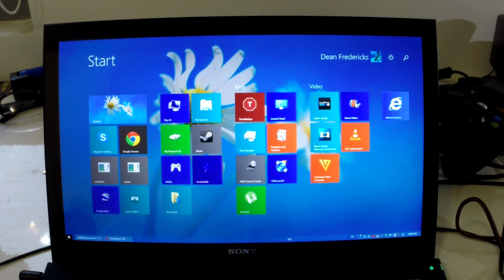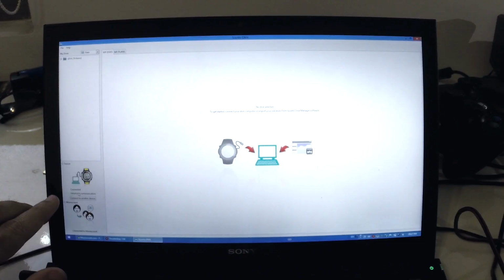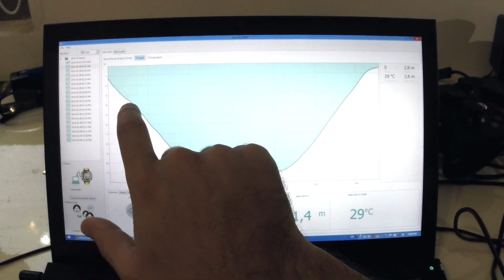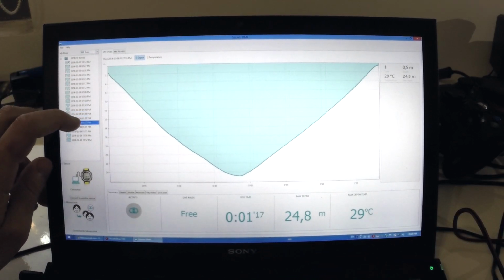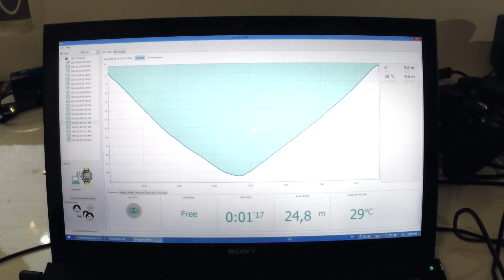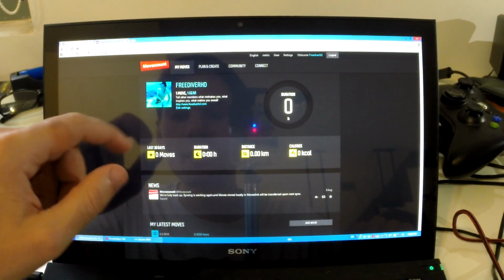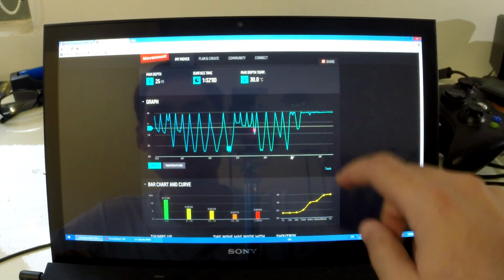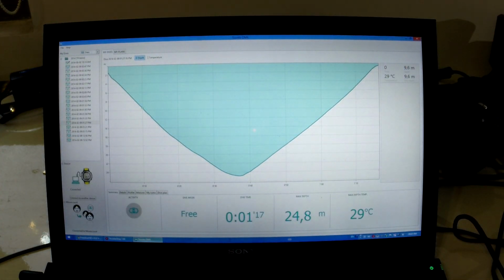Suunto DM4 dive software + Movescount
The Suunto D4i and D6i are popular with divers.

If you have a Suunto dive watch, you can use the Suunto DM4 software to analyze your dives on your PC and Mac.

I go through connecting the watch to your PC, download them into DM4, analyze the dives, then sync them to Movescount.

I use VEGAS for all editing and color correction.

Support Me! Help fund new videos